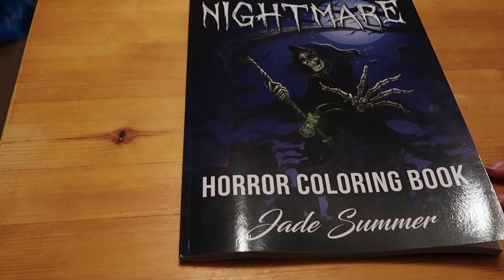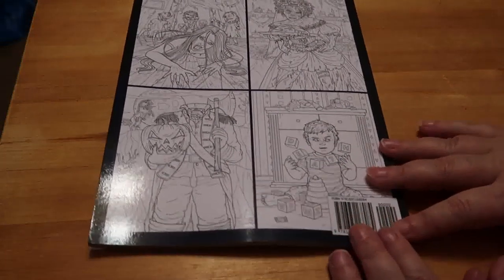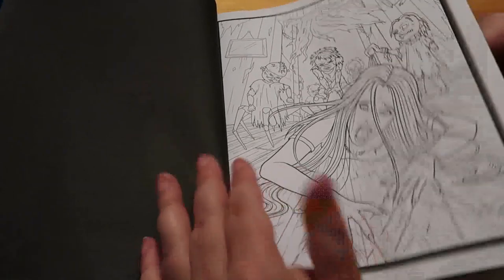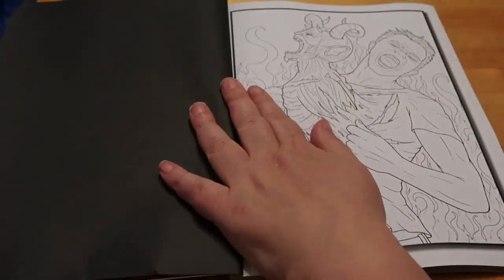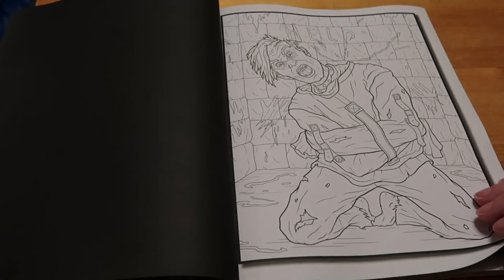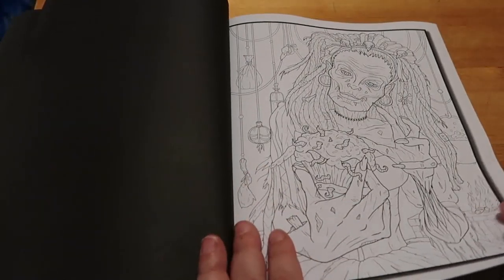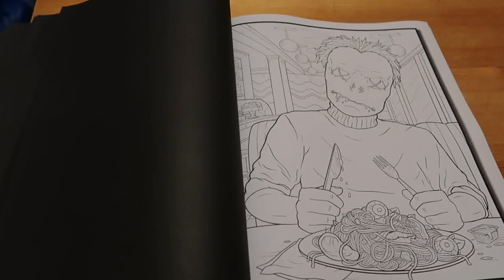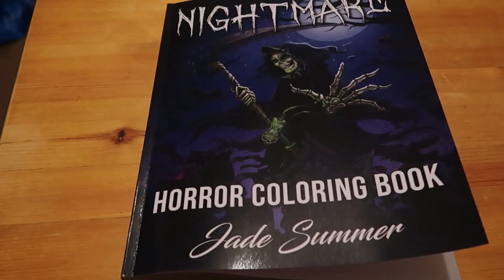Nightmare by Jade Summer Flip Through